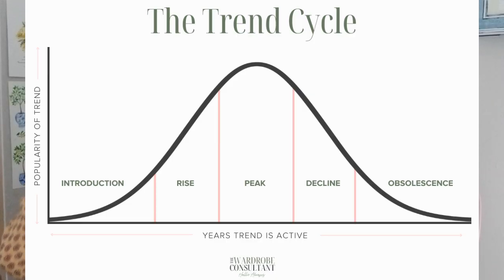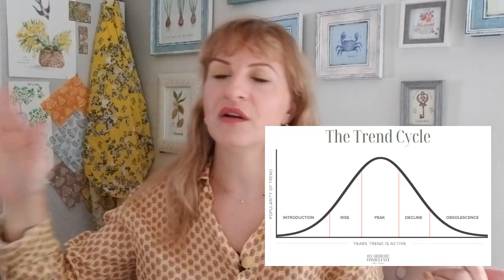Retail product development process for textile & surface designers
Where does print & pattern design fall on the production timeline? Who is involved in developing retail products, such as apparel, stationery and home decor? How far in advance do we have to design? How to research trends in textile and product development design and what is a trend cycle? What is a spec, strike-off and comp shopping? What happens if the product is printed with a flaw? How does design and merchandising push people to buy more? Let's discuss these and many more points about the entire cycle of production. I'm sharing my experience as a former in house textile, surface and PD designer.
As an unexpected bonus, I'm talking about my brief commercial modeling career and how it is related to my designer journey!
Take my Skillshare class:
Or use the Super Thanks icon on the video to show your support!

 Xoxo, patterns are everywhere! - Darya